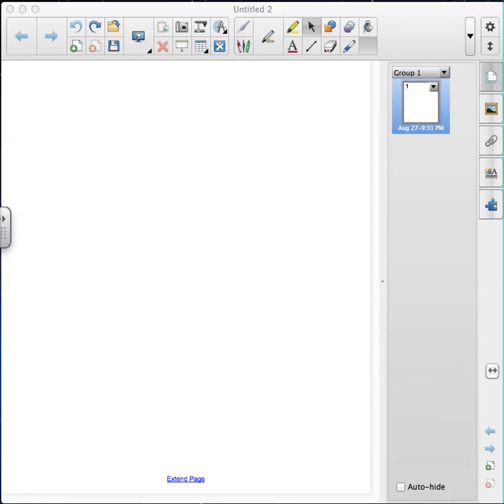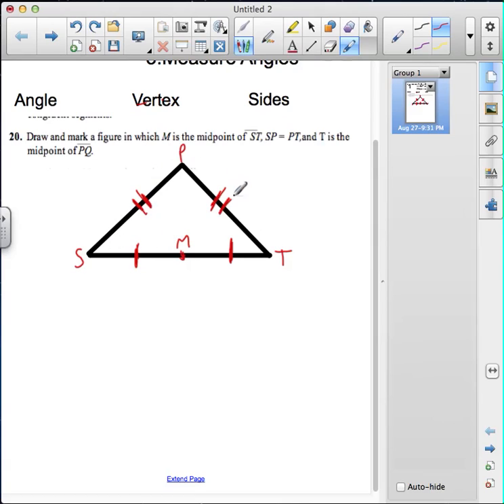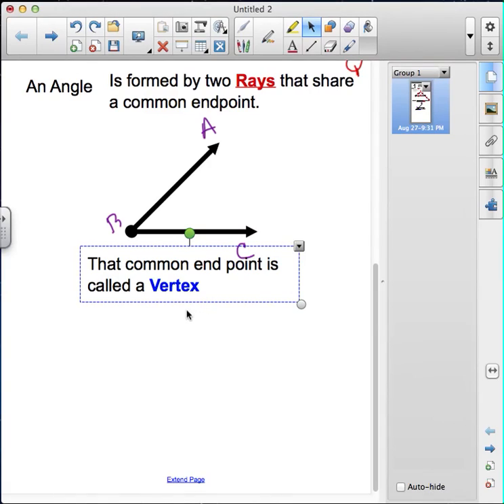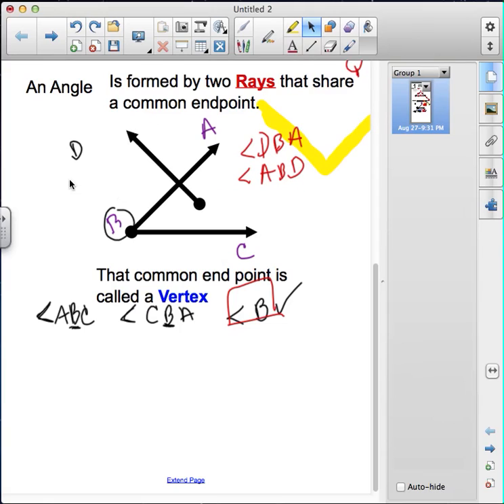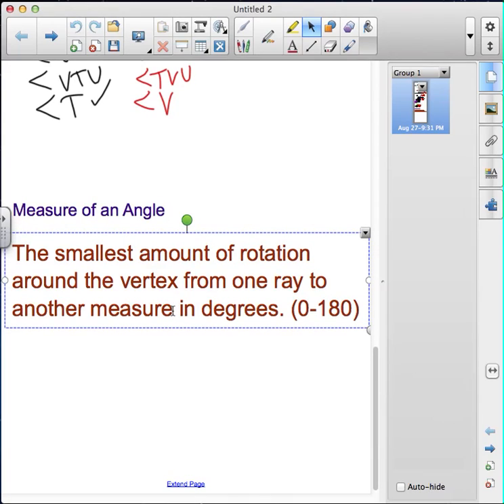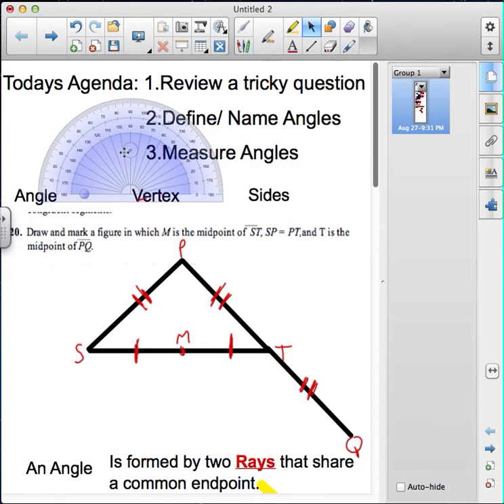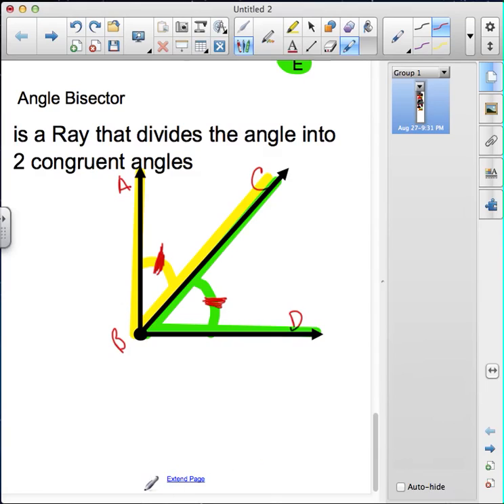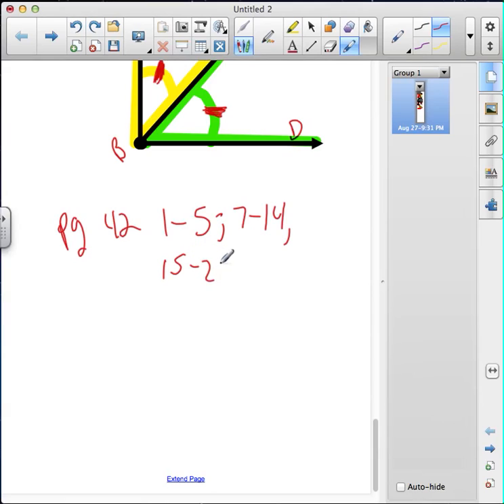DAY 2 ANGLES